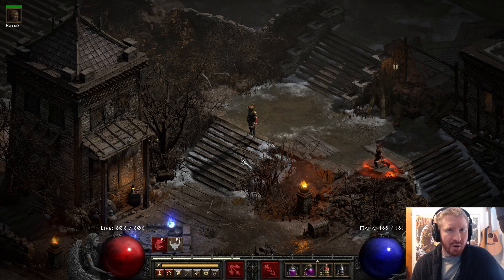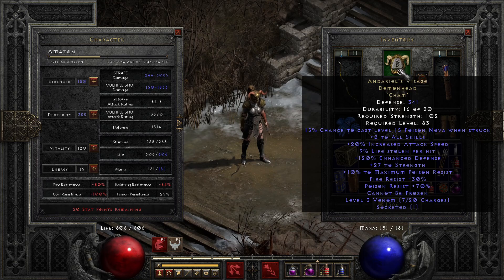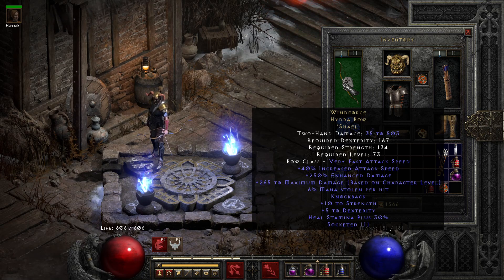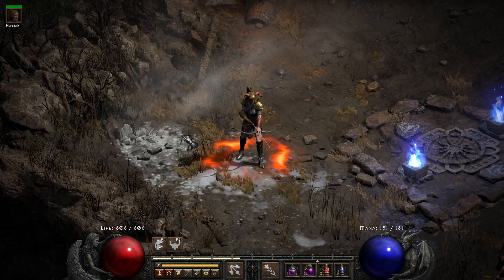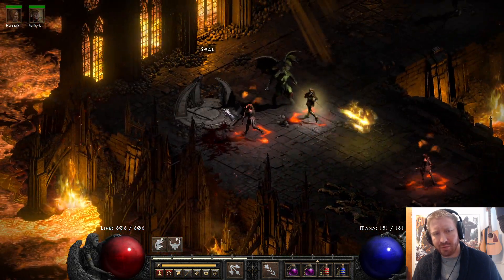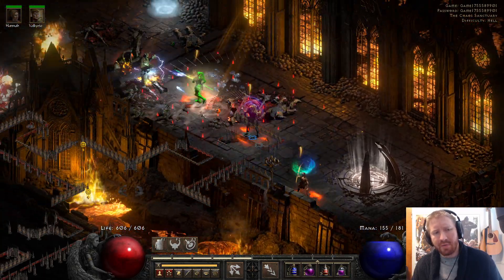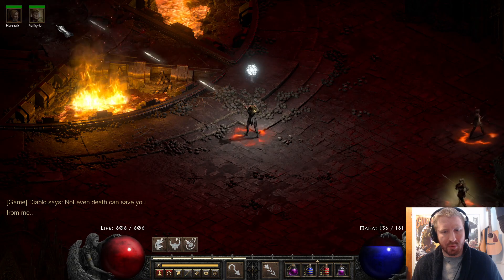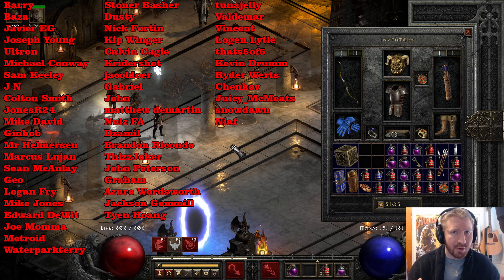WINDFORCE and ENIGMA BOWAZON (Viability) - Diablo 2 Resurrected